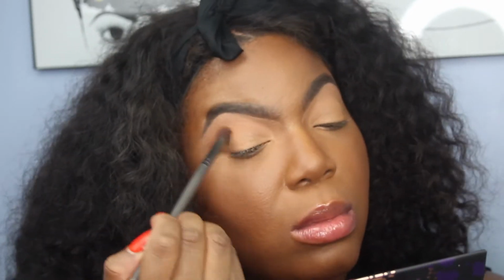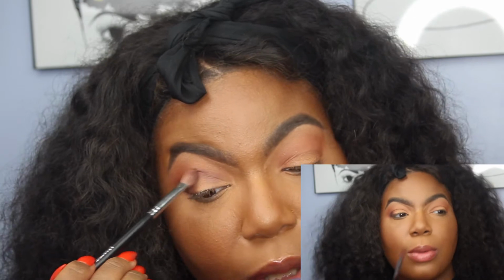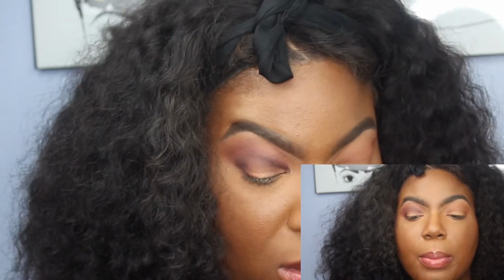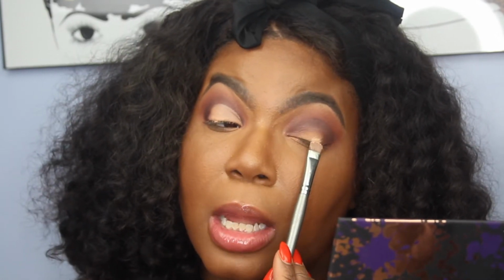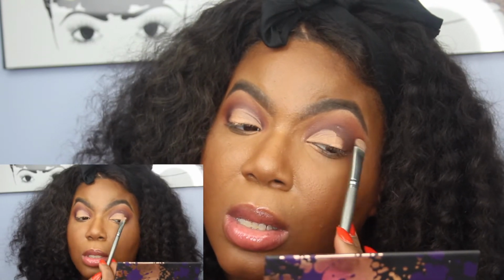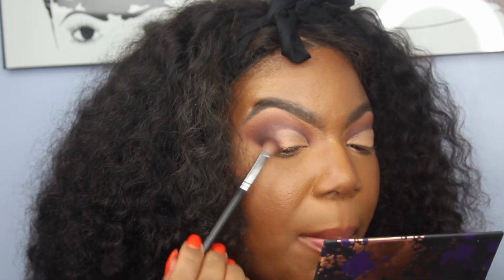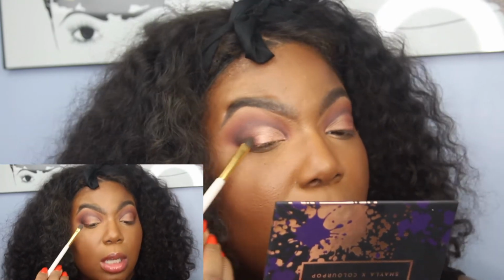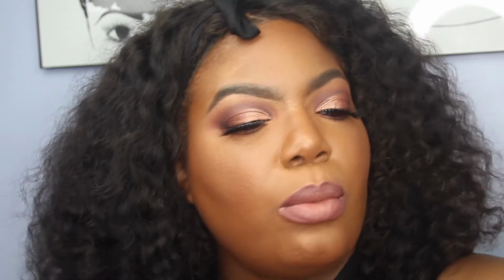Semi Cut Crease with Colourpop x Shayla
Hey Loves!! I wanted to add to our skills that we're building and create this gorgeous semi-cut crease! Hope you enjoy! Tag me if you try this at home!